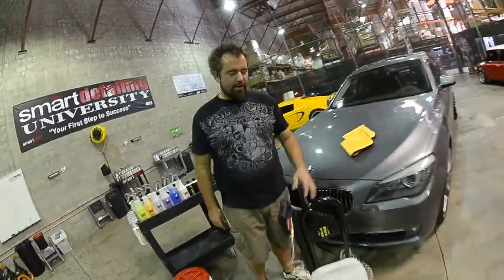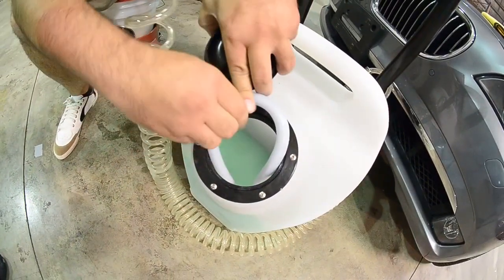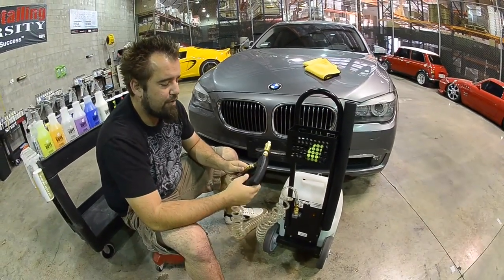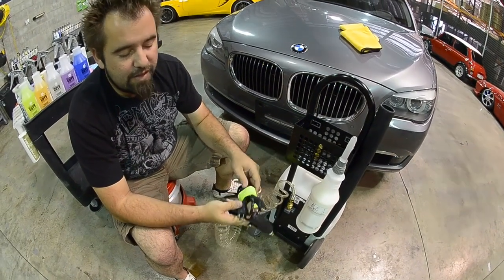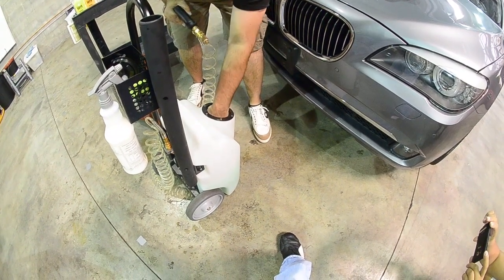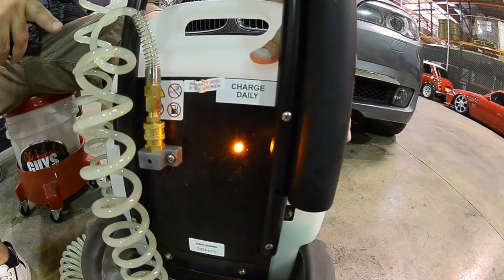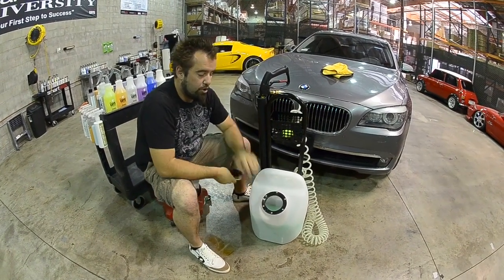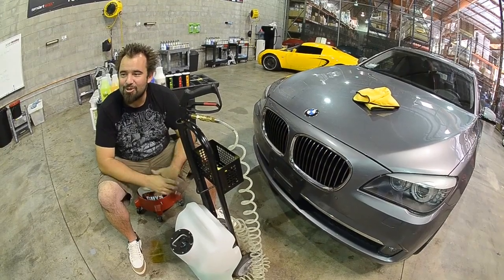Green Detailing Eco Friendly Waterless Car Wash System Chemical Guys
Eco Detailing Pod- Battery Powered Complete Mobile Detailing Unit

Eco friendly and waterless detailing and car wash products are here! Going Green requires considering the best options to make your detailing easier while being a more efficient, effective and profitable environmentally friendly company. Going "green" requires change!

Eco Detailing Pod-Waterless Eco Friendly MOBILE DETAILING UNIT. The first SMART, mobile detailing choice.

The Eco Detailing Pod enables you to detail anywhere, anytime without wasting time, money or water!  It is cordless, limitless and completely mobile detailing system with (ZERO NEGATIVE IMPACT ON THE ENVIRONMENT) all self contained in an easy to move about unit.

Looking to take your detailing business GREEN?
EDP-Eco Detailing Pod combined with EcoSMART Waterless detailing product you can detail anywhere and anytime without wasting water or wasting time!
Sick and tired of being hassled for wasting water or water runoff?
The Eco Detailing Pod can help. Powered by Eco-Smart Waterless Detailing Solution it is the first product to clean, shine and protect without the use of water!
The ultimate GREEN detailing solution is here. Introducing the ALL NEW ECO DETAILING POD!   Detail anywhere anytime, inside or outside with the 20+ hour battery - powered Green Solution to Detailing the EDP --Eco Detailing Pod.
The Chemical Guys Eco-Detailing Pod is a Complete Waterless Detailing System that has revolutionized the world of detailing forever.  Over a decade of research and development was spent developing a completely new detailing system designed to help you save time, save effort, save money and most important of all, save the environment. Our unique system brings mobility, speed and comfort together to reveal the ultimate system for detailing any vehicle, anytime.
 Say good-bye to wasting, time, money and water waste forever - Chemical Guys feels you should be able to detail your boat, plane, motorcycle, or automobile anywhere at any time.